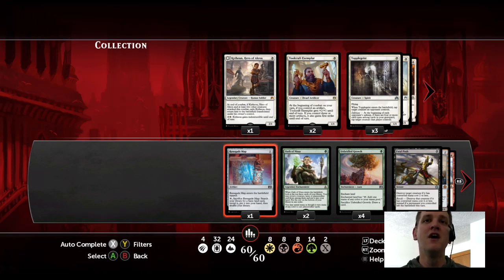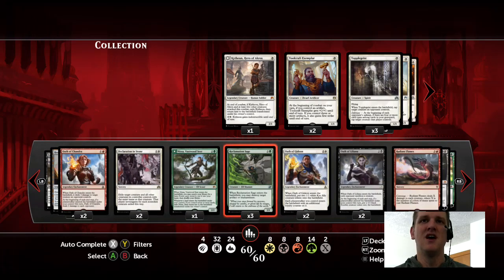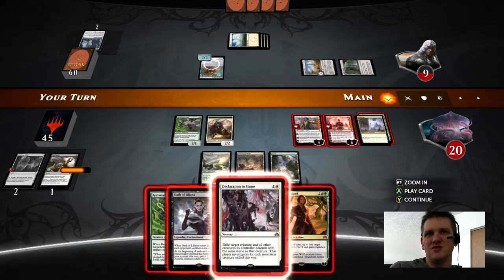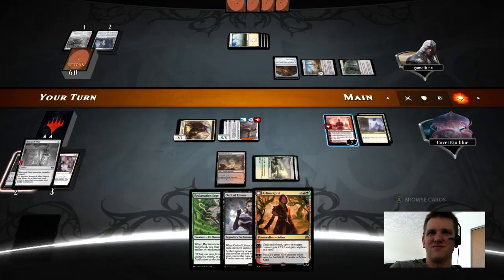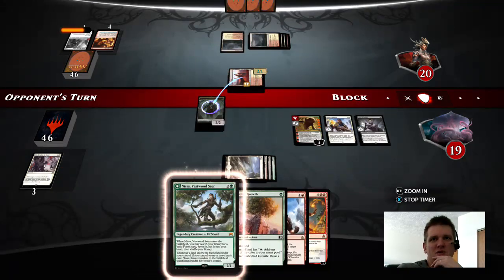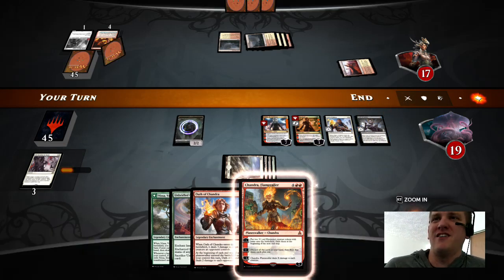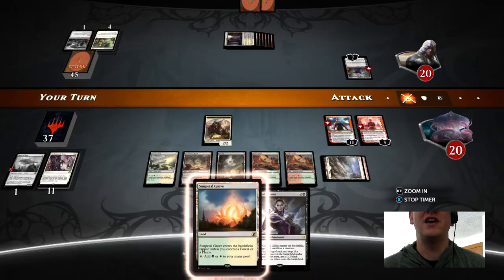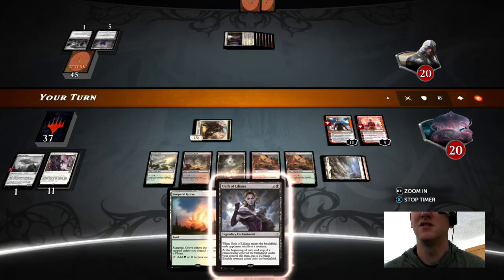Superfriends - CGB plays Aether Revolt Magic Duels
My take on lots of walkers and oaths -

Walkers -

1 renegade map
2 oath of nissa
4 unbridled growth
3 fatal push
1 heart of kiran
2 oath of chandra
2 declaration in stone
1 nissa vastwood seer
3 reclamation sage
2 oath of gideon
2 oath of liliana
2 radiant flames
1 liliana the last hope
1 nissa voice of zendikar
1 gideon ally of zendikar
1 chandra torch of defiance
1 nahiri the harbinger
1 arlinn kord
1 ob nixilis reignited
1 nissa vital force
1 chandra flame caller
1 sorin grim nemesis
1 ajani unyielding
2x plains
2x swamp
2x mountain
2x forest
2x smoldering marsh
2x cinder glade
2x canopy vista
2x woodland cemetery
2x root bound crag
2x sunpetal grove